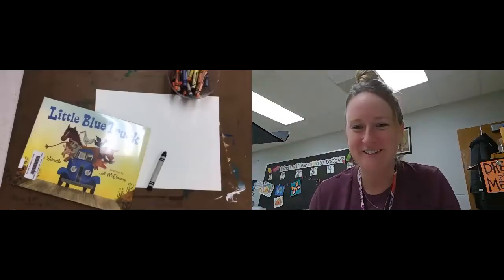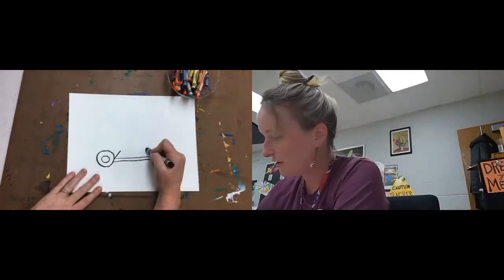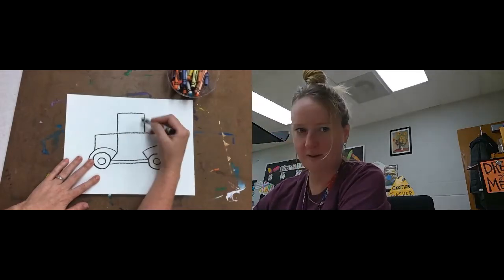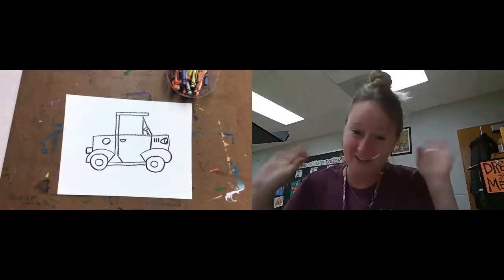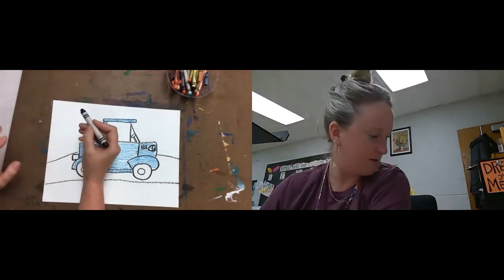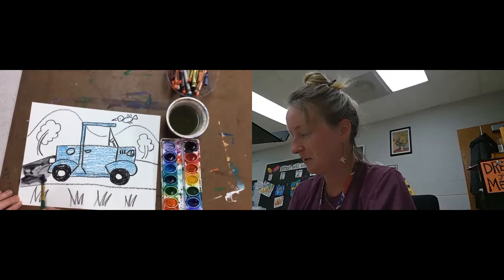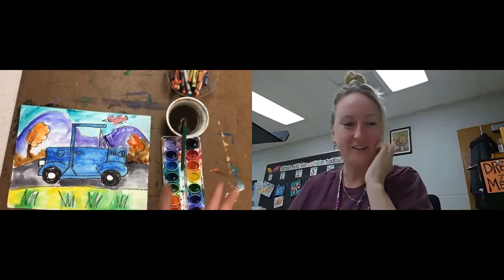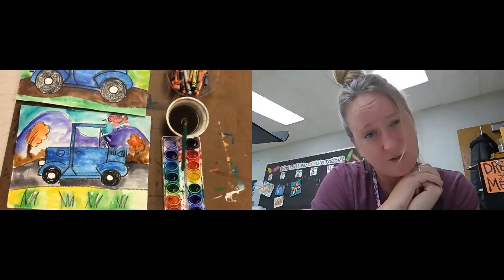How to draw an Old Fashioned Blue Truck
based on the book Little Blue Truck, how to draw a simple truck illustration with a landscape.